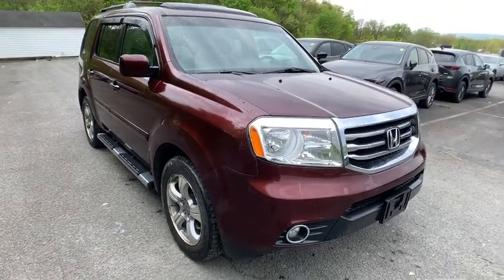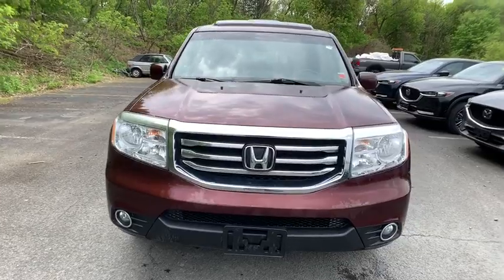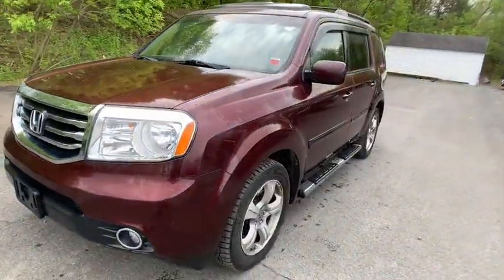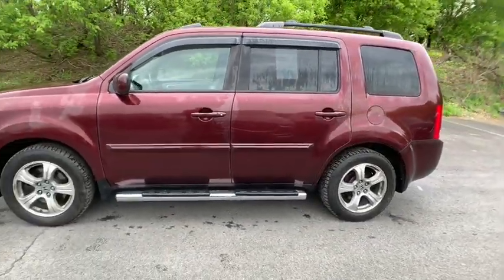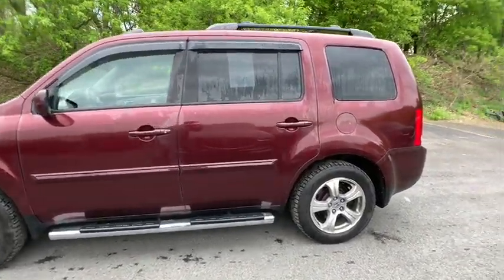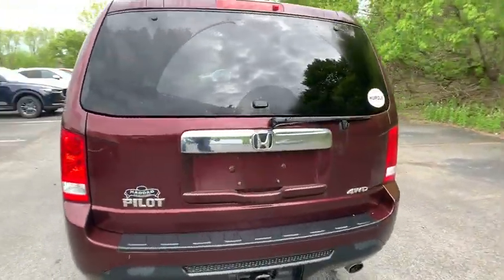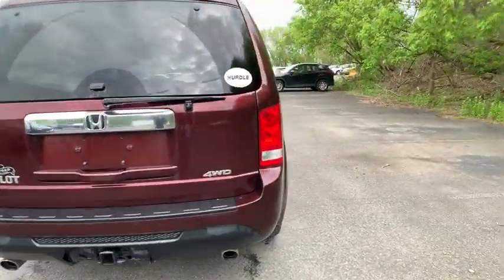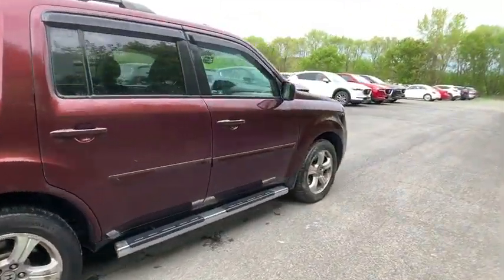2012 Honda Pilot Troy, Albany, Schenectady, Clifton Park, Latham, NY 23237A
Dark Cherry Pearl II U 2012 Honda Pilot available in Troy, New York at Cooley VW Mazda. Servicing the Albany, Schenectady, Clifton Park, Latham, NY area.

Recent Arrival! 4WD. COMPLIMENTARY INSPECTIONS FOR LIFE!! 1ST OIL CHANGE FREE. Cooley Motors has been proudly servicing and selling New and PreOwned vehicles to Rennselaer, Troy, Albany, Colonie, Schenectady, Hudson, Kingston, Saratoga, the Berkshires, and Bennington for 50 years! Odometer is 28157 miles below market average!brbrAwards:br * 2012 IIHS Top Safety Pick * 2012 KBB.com Brand Image Awardsbr2016 Kelley Blue Book Brand Image Awards are based on the Brand Watch(tm) study from Kelley Blue Book Market Intelligence. Award calculated among non-luxury shoppers.  Kelley Blue Book is a registered trademark of Kelley Blue Book Co., Inc.brbrReviews:br * If you need a vehicle that provides 8-passenger capacity but are dead set against driving a minivan, the 2012 Honda Pilot makes an excellent alternative. Strong, safe and easy to drive, the Pilot SUV can tackle jobs no minivan would dare; and with 4WD, snow days for the kids are a thing of the past. Source: KBB.combr * Impressive fuel economy; pleasant ride; roomy third-row seat; clever interior storage features. Source: Edmunds